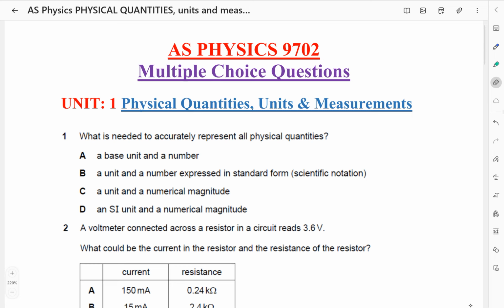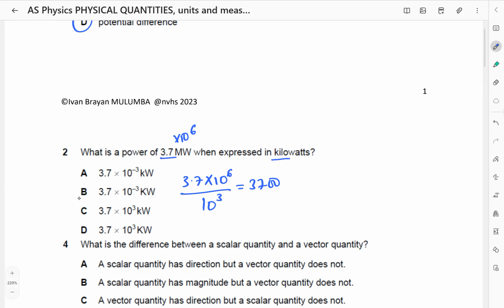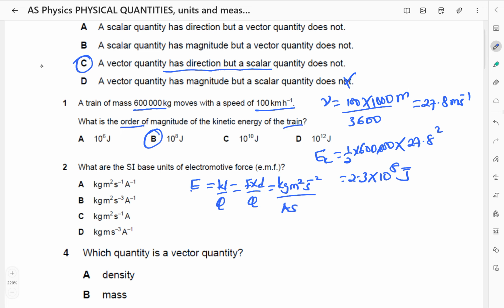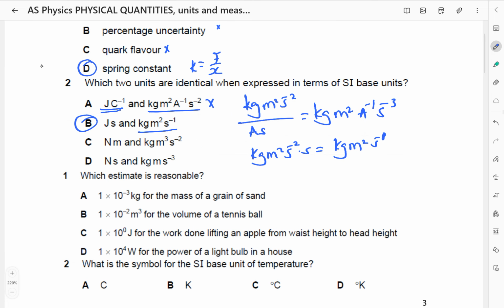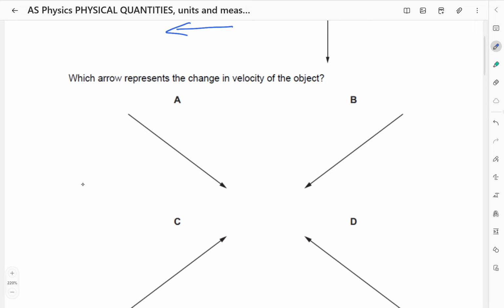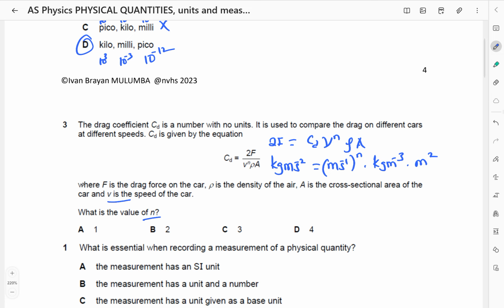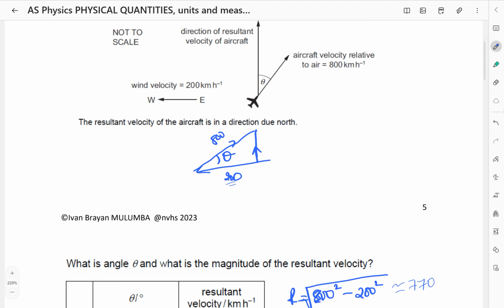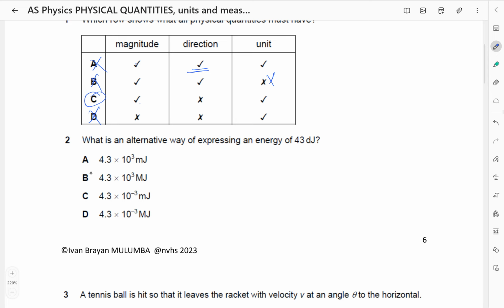Physical quantities & Units; AS PHYSICS 9702 [MULTIPLE CHOICE QUESTIONS] Part 1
In this video you will gain confidence to answer questions about , Physical quantities, base units, reasonable estimates, measurement techniques  and a lot more.